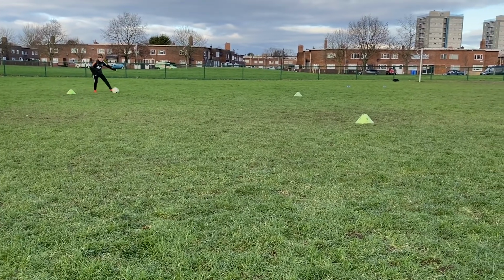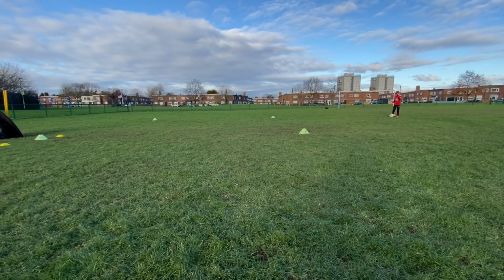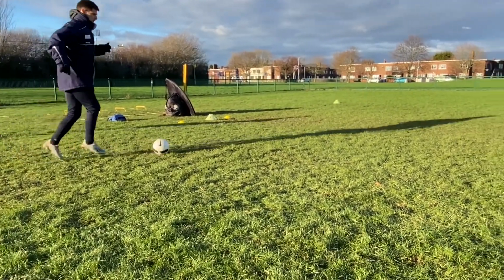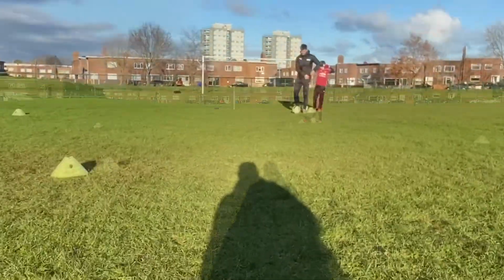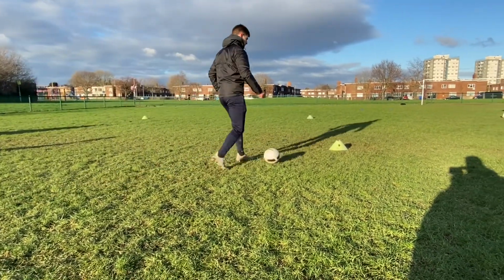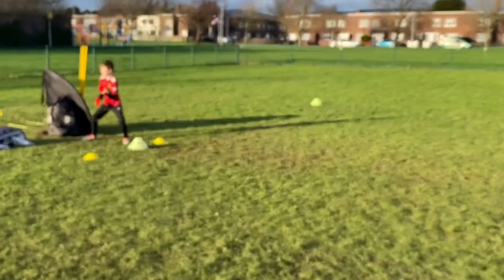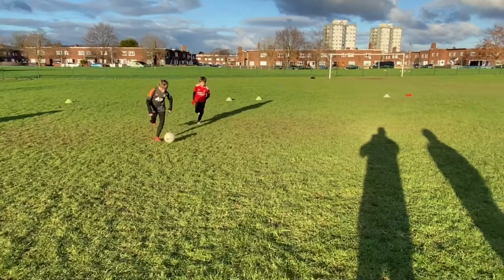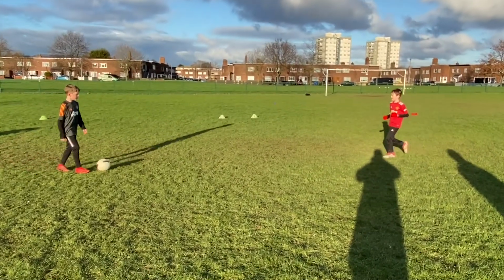Isolation Games - Episode 4 (Series 2)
UEFA A Licence Coach, Tim Wareing, shares with you his exciting journey at TW Braga.  You can get your child involved at the club or through Tim's Virtual Online Home Program!

Tim, who is a published author whose books have sold in over 30 different countries, believes it is an exciting time to share his concepts with children across the world.  No matter where you live or what ability your child has you can sign up to this program!

Tim has devised two exciting products dependent on the age of your child.  For children aged 2-6 he will bring his award winning Toddler Soccer program to your living room or back yard with weekly tutorials and videos.  The games will help develop your child in a fun and imaginative way while getting them active.

For those with older children and more advanced, aged 5 and above, Tim has put together his Mini Soccer program.  This will help develop your child's technical ability.  You can register for this program @

Each term will be spread across 6 weeks.  You will receive a weekly email sharing the games via video link.  You will also have direct access to speak to Coach Tim if you have any questions or need support in developing your child.

Tim has delivered coaching clinics across Europe, USA and Australia.  He has coached alongside ex Manchester United players.  This includes 1999 Treble Winner, David May.  Manchester United and Welsh International, Clayton Blackmore.  Also Lee Martin who scored the winning goal in the FA Cup 1990 replay.

Yours in sport

Tim Wareing
Director & Head Coach
TWSports.Org Mini Soccer Centres

UEFA A Licence Coach